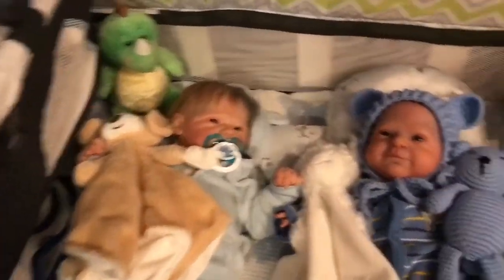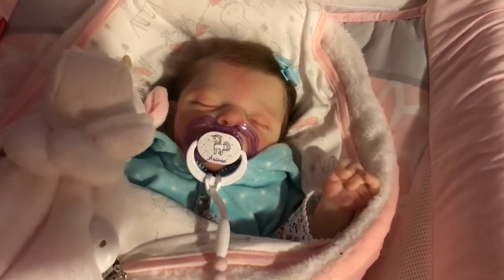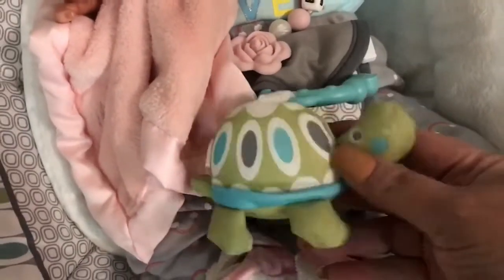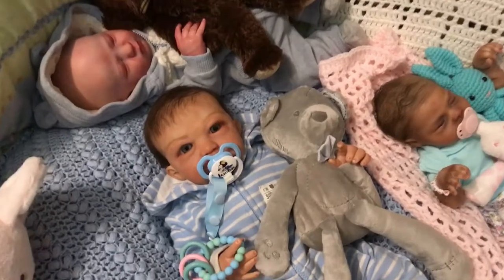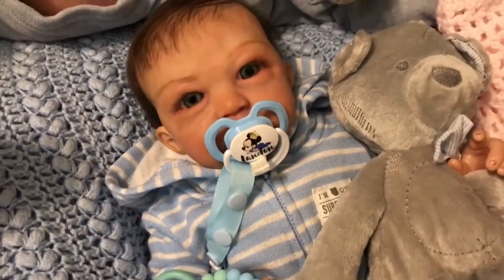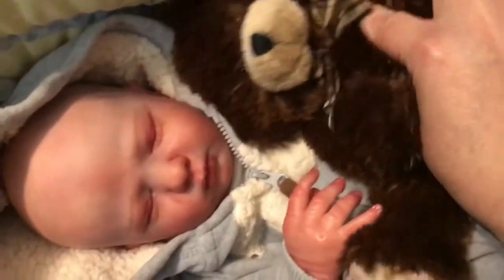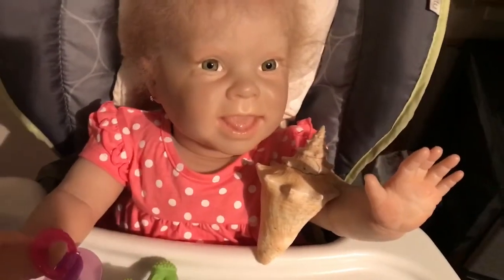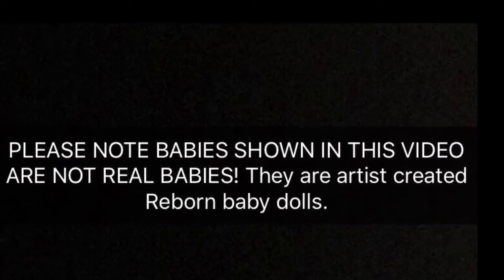Reborn Theme Thursday Down By The Seashore & Icey Blue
All Reborns for sale will be posted there.

For love mail please send to:

Reborn Momma 2017
59 South Almond Place
London Ontario Canada
N5Z 4E 1